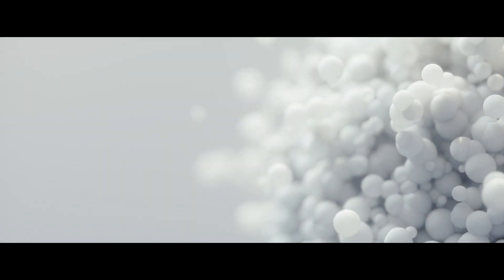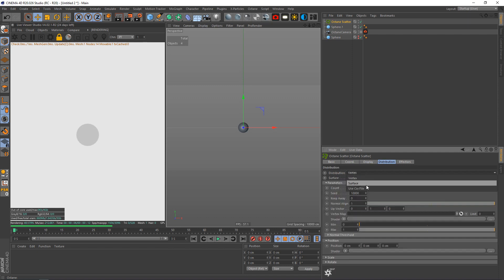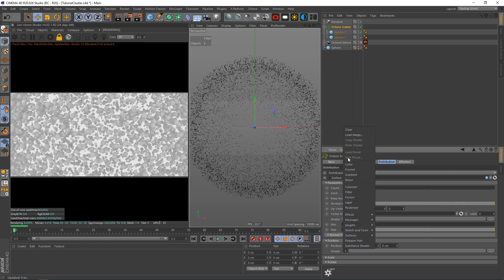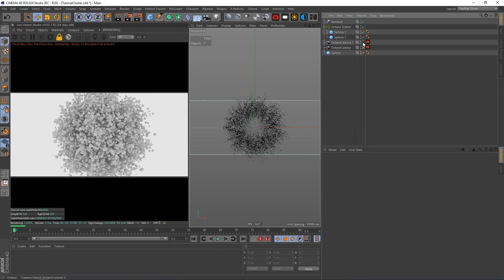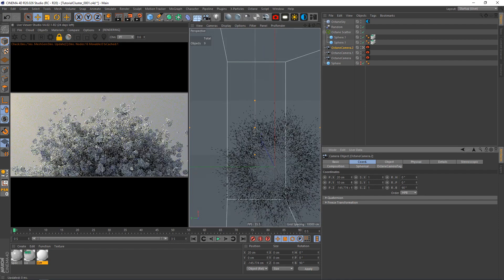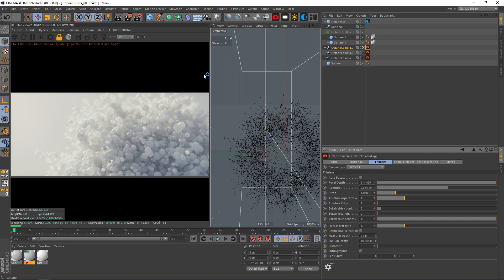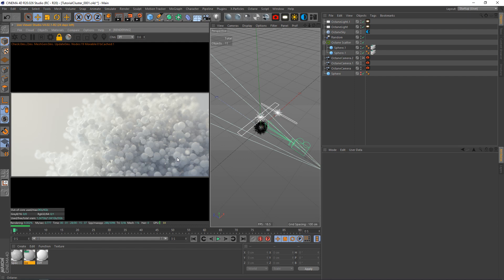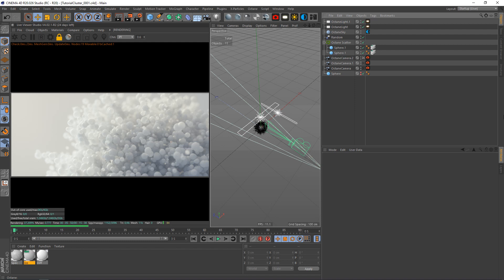Cinema 4D Tutorial | Create an Abstract Cluster of Spheres & Scattering Medium material